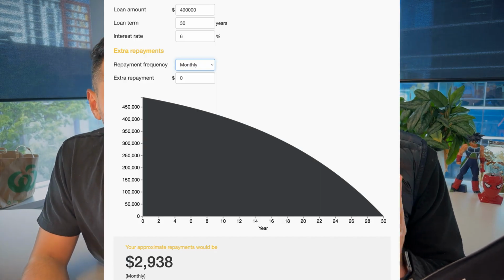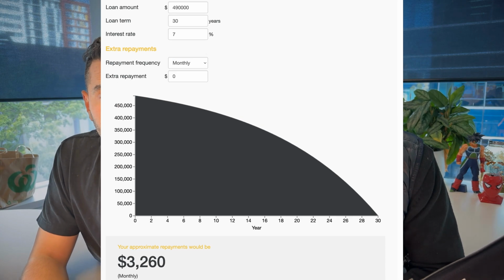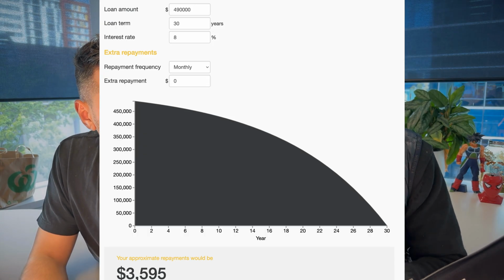Unlocking Homeownership Before 30: Real Stories & Tips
Are you dreaming of owning your own home but feel it's an uphill battle? Dive into real-life stories of young Aussies who achieved the dream of homeownership well before the national average age. From strategies like leveraging government schemes, making smart financial choices, to understanding the market's nitty-gritty, this video is your blueprint. Join us, Hunter Galloway, as we unpack the challenges, solutions, and triumphs of becoming a homeowner in today's market. Whether it's managing expectations or leveraging schemes and grants, we've got the insights you need.

• Homeownership before 30
• Australian property market
• First home buyer tips
• Hunter Galloway insights
• Buying a home in Brisbane
• First Home Loan Deposit Scheme
• Real estate strategies
• Young homeowners stories
• Property market trends
• Financial planning for homeowners
• Lenders Mortgage Insurance
• Australian Census housing data
• Rent vs buy in Australia
• Australian housing grants
• Homeownership success stories.